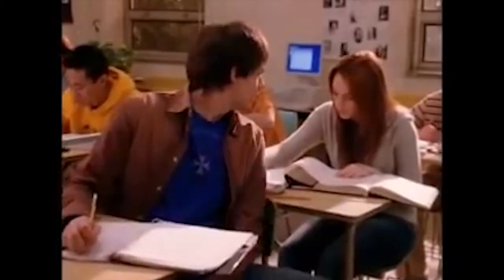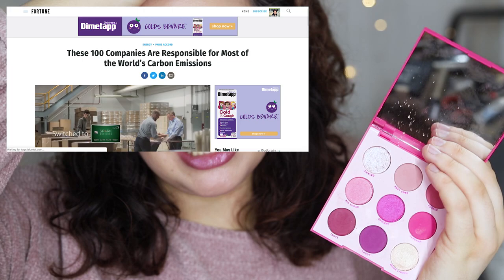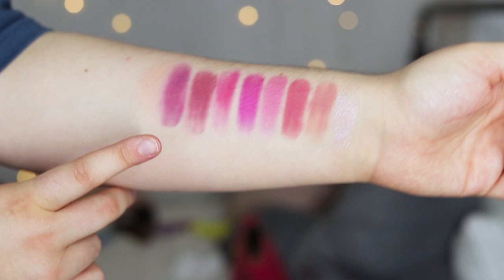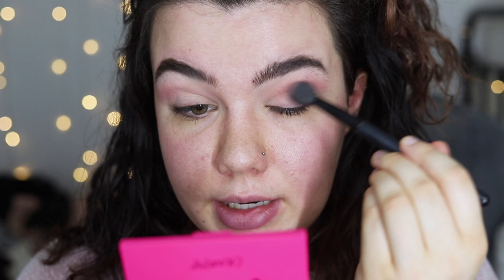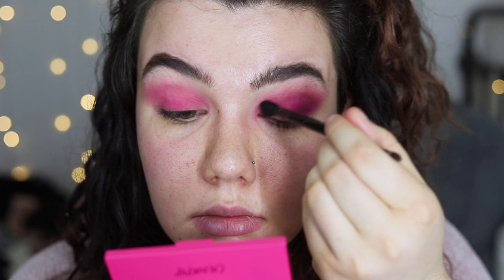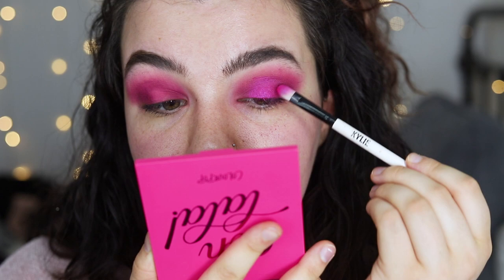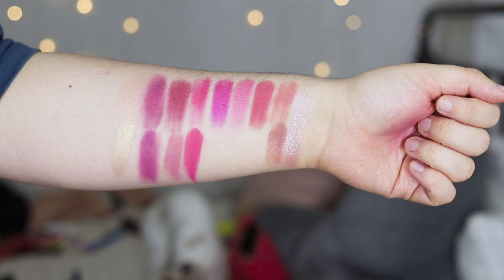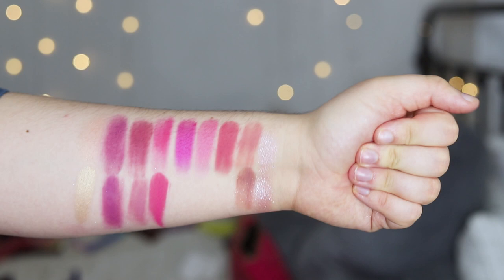COLOURPOP OOH LA LA PALETTE REVIEW & DEMO | MEAN GIRLS EYESHADOW PALETTE?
♡ Key Products ♡

Reusable Cotton Pads

♡ Other Links ♡

♡ FAQ ♡

Where are you from? | I’m from Cincinnati, currently living in NYC

♡ FTC ♡

I use MagicLinks for all my ready-to-shop product links.